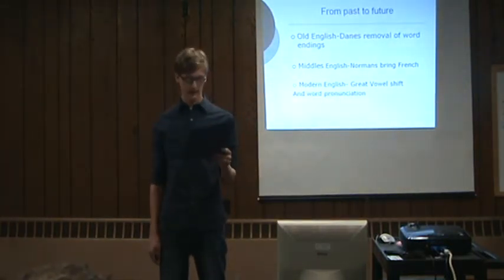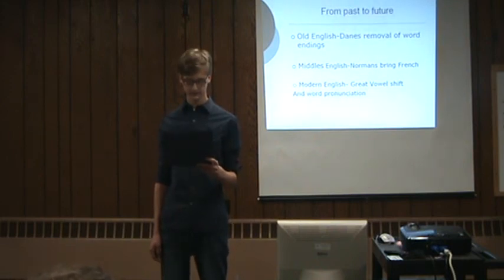History and Evolution of the English Language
Informative speech on the English language from Old English to Modern.